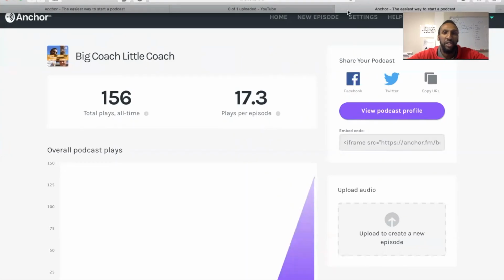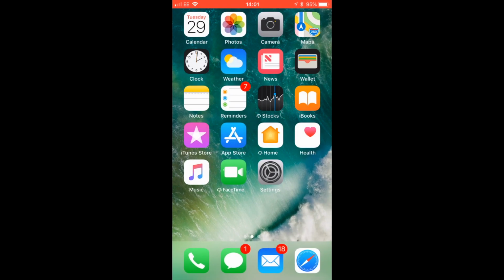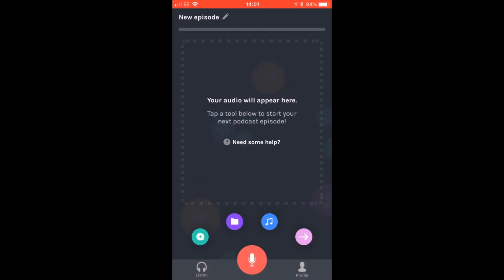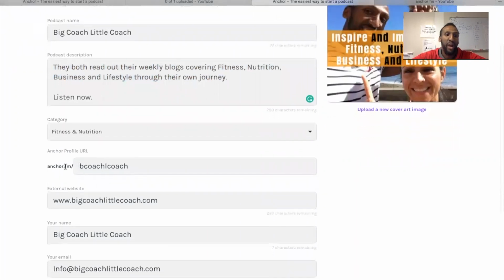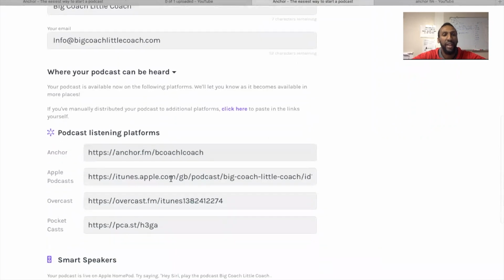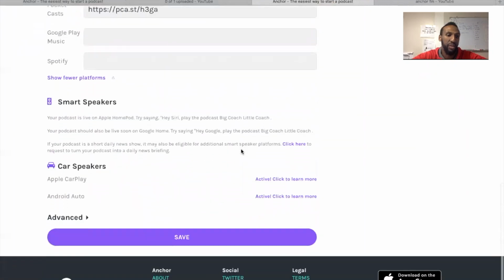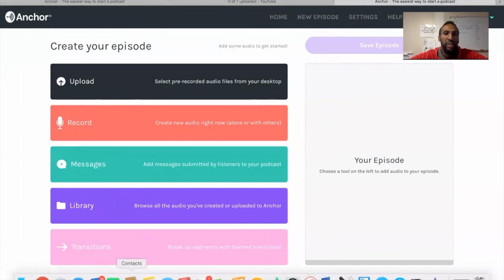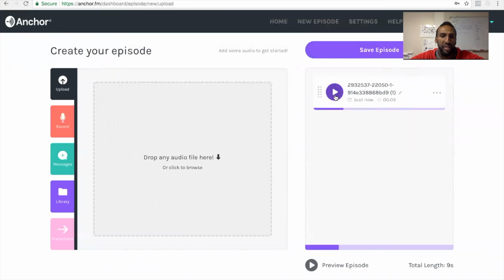How To Start A Podcast For Free Using Anchor In 8 Minutes (2018 Tutorial)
A complete beginners guide from start to finish from recording to distribution on how to start your own podcast just using your smartphone and a computer (PC/Mac).

Along with how to get it publish on iTunes, Anchor, Overcast and Pocket Casts and more.

iMovie:
Best Version for Videos and Audio (I actually used this, it’s 53 mins long but worth it)